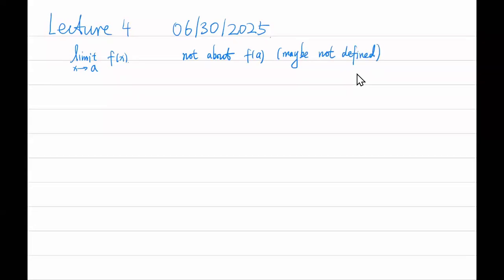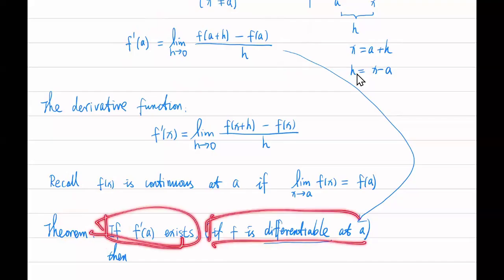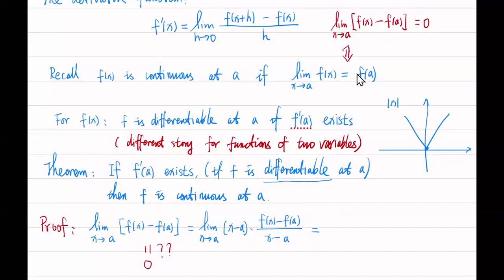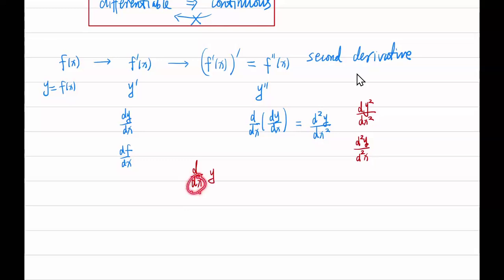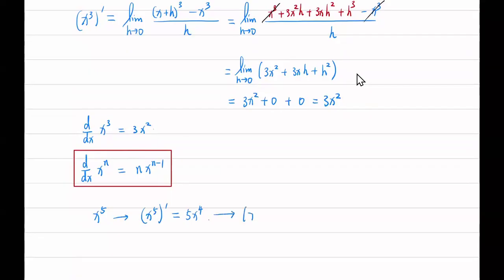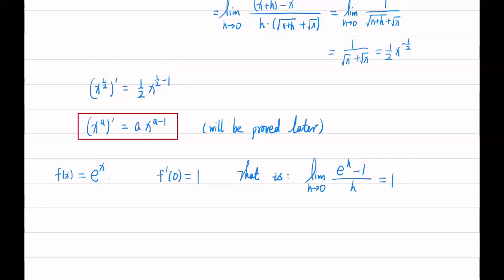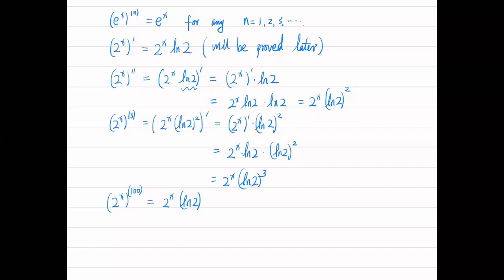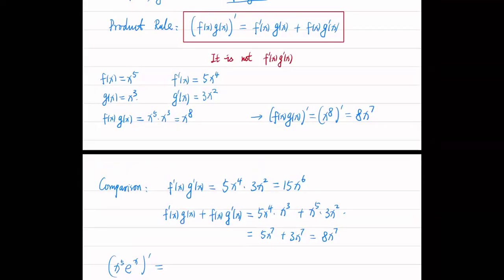Lecture 4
In this lecture we study properties of derivatives and compute the derivative functions of various basic functions. In the end, we briefly mention the Product Rule. More will be covered in the next lecture.